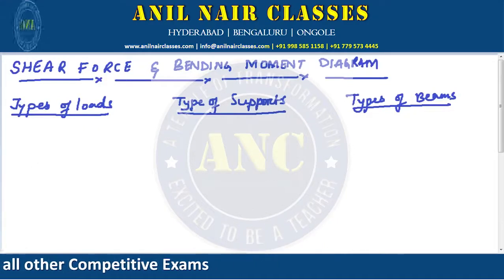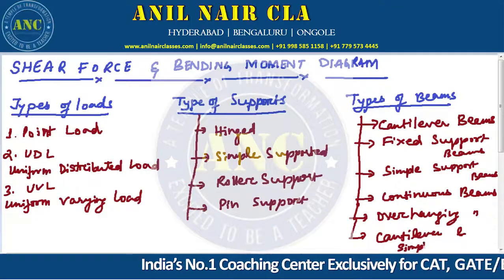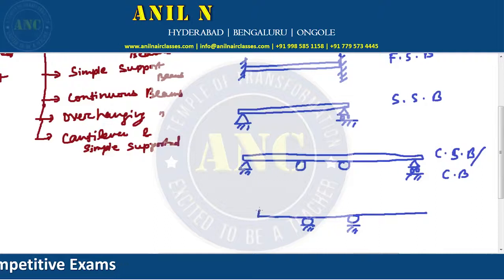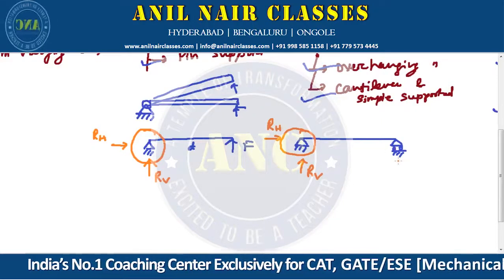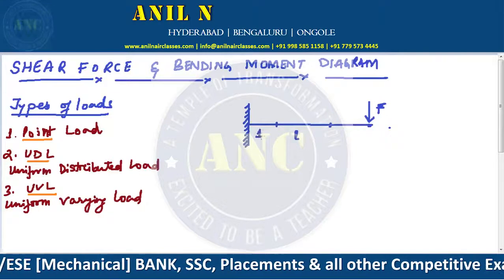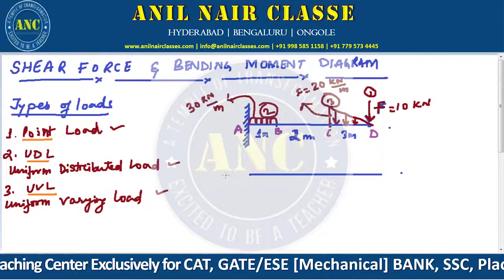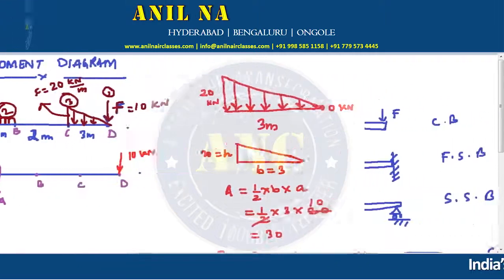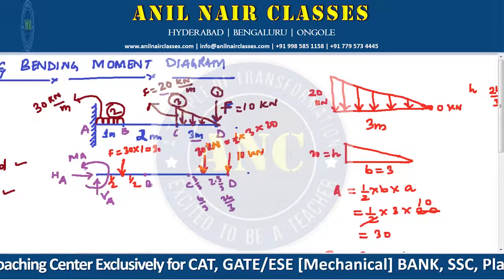Gate Som mom 8